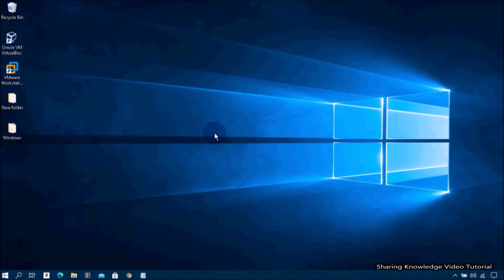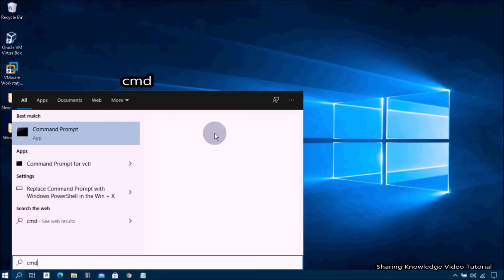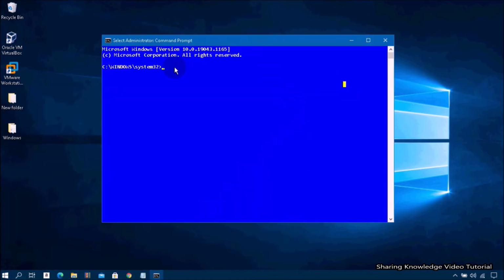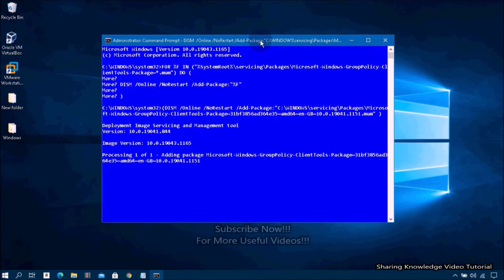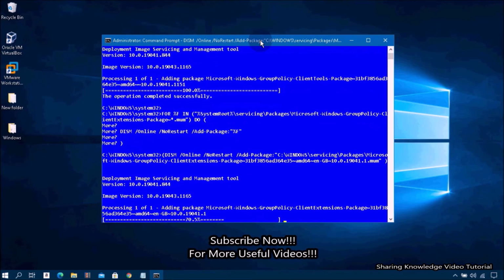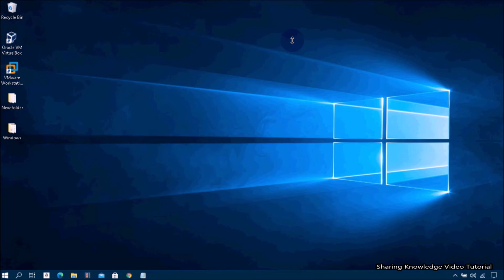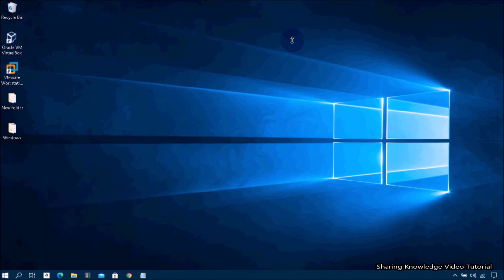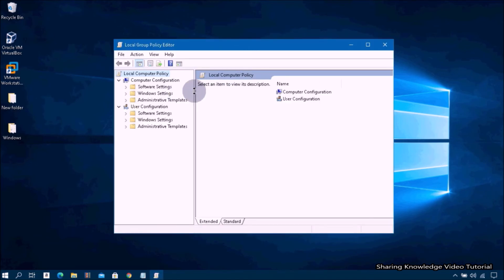How to Install Local Group Policy Editor in Windows 10/11 Home Editions (Tutorial)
How To Enable Group Policy Editor In Windows 10 Home | Install Group Policy Editor on Windows Home

In this video Tutorial will be showing you How To Enable Group Policy Editor In Windows 10 Home
Group Policy Management is a feature reserved for the Professional, Enterprise, and Education editions of Windows, as you may have noticed Windows 10 Home does not come with Group Policy Editor automatically enabled, but using the code we are able to enable Group Policy Editor. Whether you're on Windows 7,  8.1, or Windows 10 Home, you can enable the Group Policy Editor using this Method. That is what we are going to do.

Command line (Code) To Enable (Install) Gpedit.msc in Windows 10 Home:
FOR %F IN ("%SystemRoot%\servicing\Packages\Microsoft-Windows-GroupPolicy-ClientTools-Package~*.mum") DO (

DISM /Online /NoRestart /Add-Package:"%F"

FOR %F IN ("%SystemRoot%\servicing\Packages\Microsoft-Windows-GroupPolicy-ClientExtensions-Package~*.mum") DO (

Your contribution is more confidence.

gpedit.msc download
group policy editor missing
local group policy editor missing in windows 10
gpedit-enabler for windows 10 home edition
how to install group policy editor in windows 10 home
how to download group policy editor
how to install group policy editor in windows 10
how to install group policy editor using command prompt
how to install group policy editor in windows 7
how to install local group policy editor in windows 10
how to install local group policy editor using command prompt
gpedit.msc not found in windows 10
how to enable group policy editor in windows 10
how to install gpedit.msc in windows 7

Category
Education
License